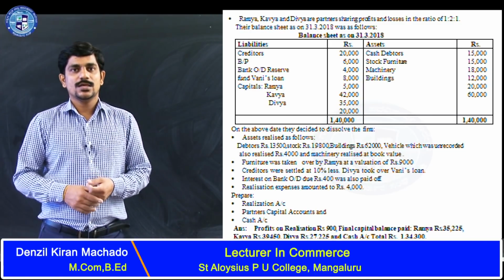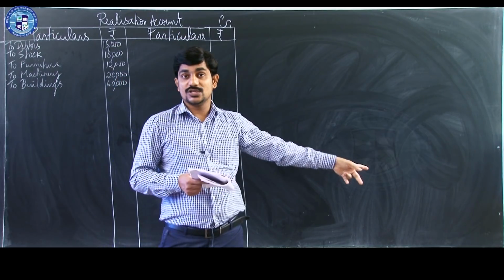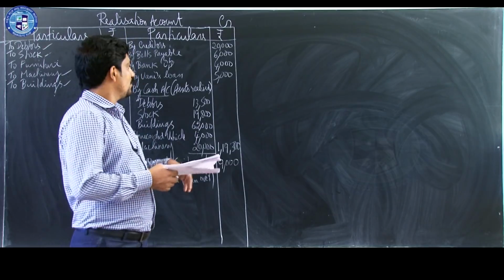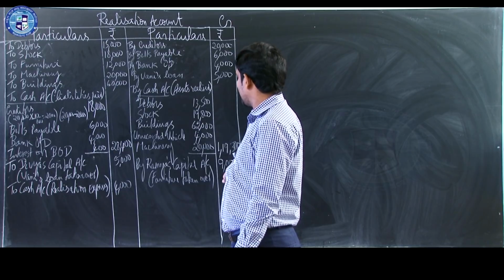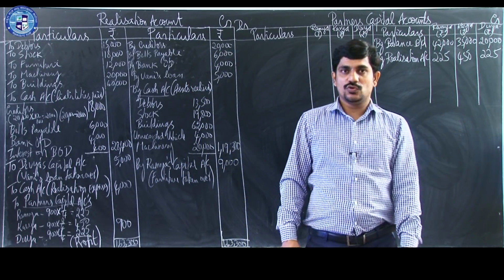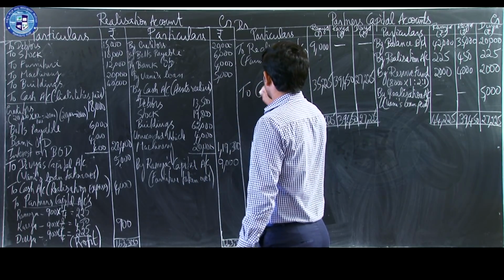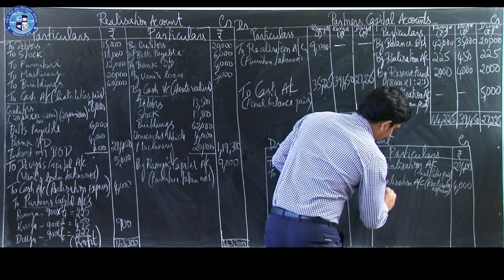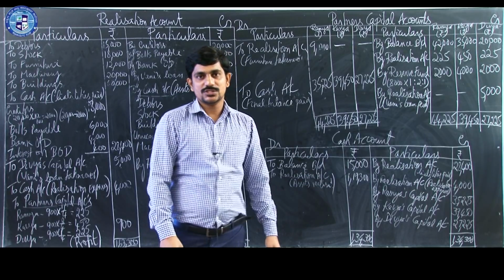Accountancy Chapter 5 Part 6/6 Dissolution of Partnership II By Mr. Denzil Kiran Machado